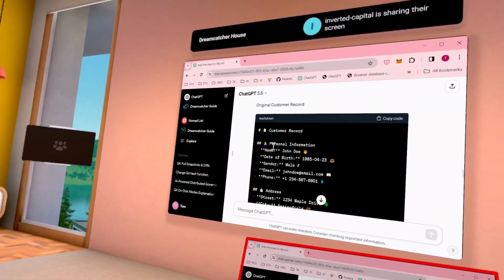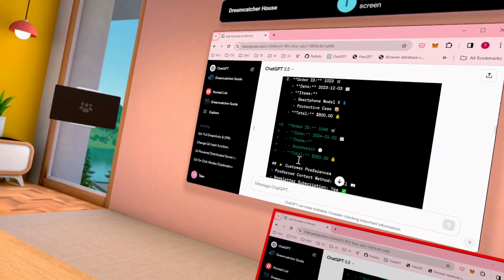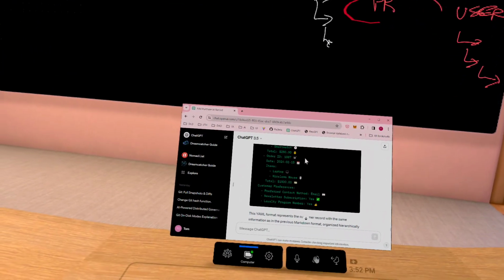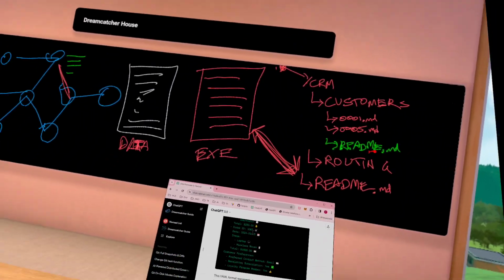2024-01-03 CRM in Artifact - using plain .md text files with an LLM for logic